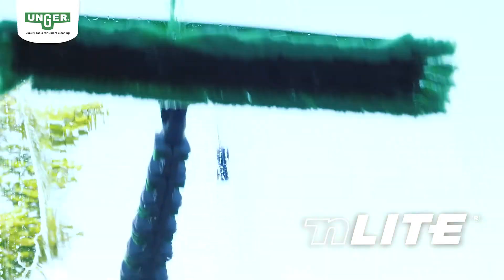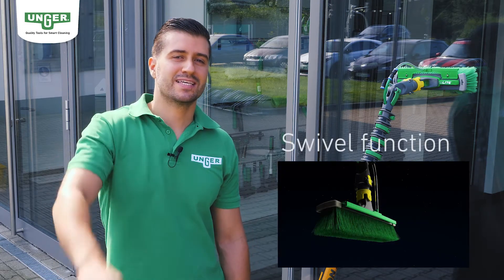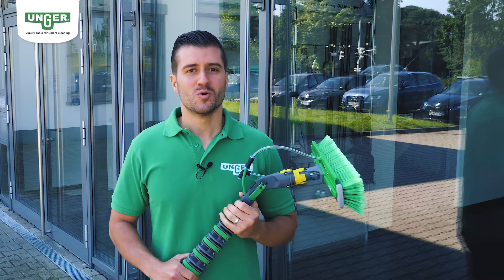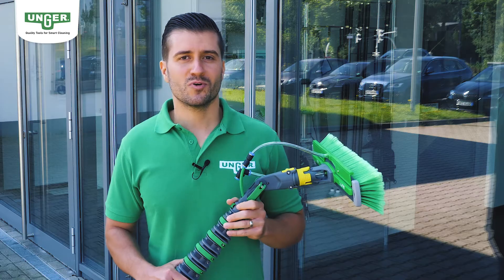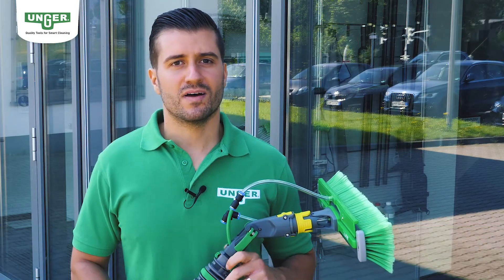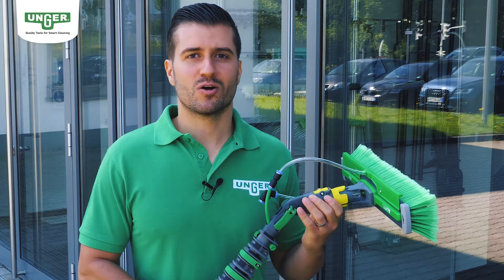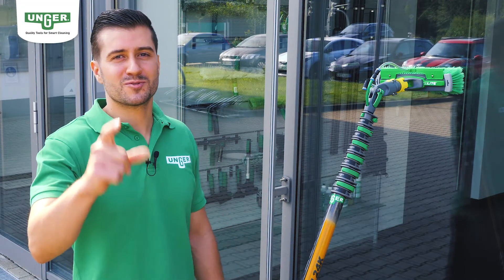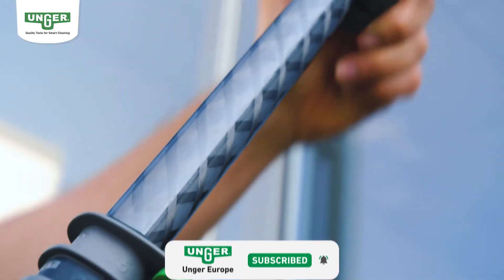UNGER nLITE water fed brush | The new Swivel function to clean faster and more precisely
I'm going to show you the new nLITE water fed telescopic pole system from UNGER and its Swivel function.
I promise: nLITE will revolutionise your everyday work, too!

We have developed the new nLITE water fed brushes according to a fully optimised brush concept: for top cleaning performance and perfect results when cleaning with pure water!
- Longer outer bristles = easy and trouble-free glide
- Shorter inner bristles = extremely high cleaning performance
- nLITE Power Brushes: With spliced and unspliced bristles
- Spliced bristles = green
- Unspliced bristles = grey
- For solar panels: unsplit bristles

With the nLITE pole system, nothing stays the same!
What are you waiting for? Contact your dealer now!

► Leave us a comment to tell us what you think about pure water cleaning.

00:00 - Intro
00:34 - Presentation of the Swivel function
01:45 - Outro
01:53 - Suscribe to our channel!